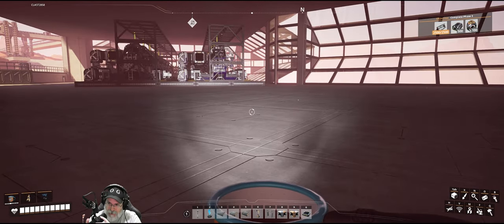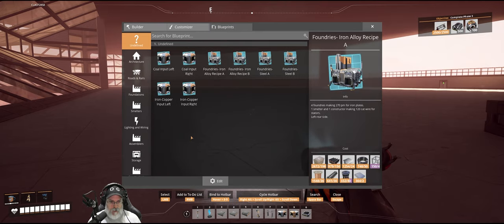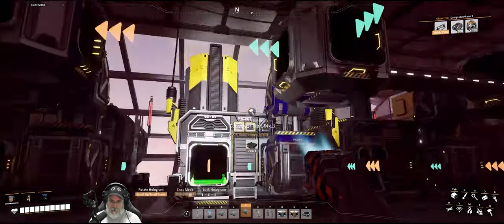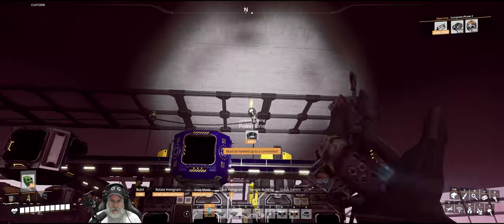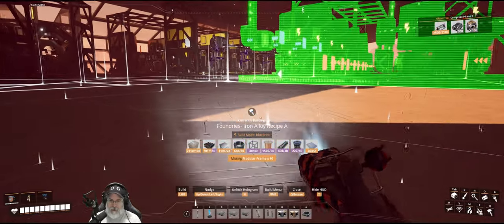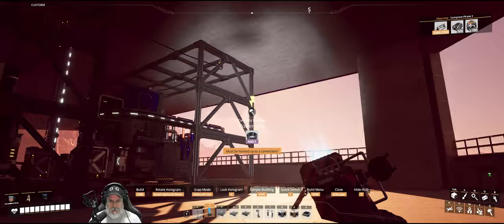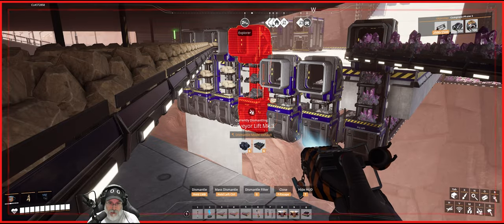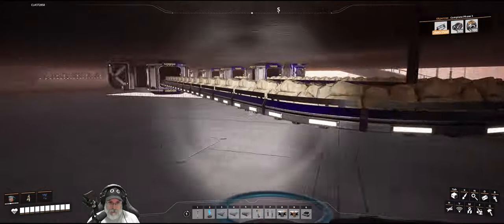Satisfactory 1.0 Gameplay | E27 Iron Alloy & Solid Steel Ingot Production